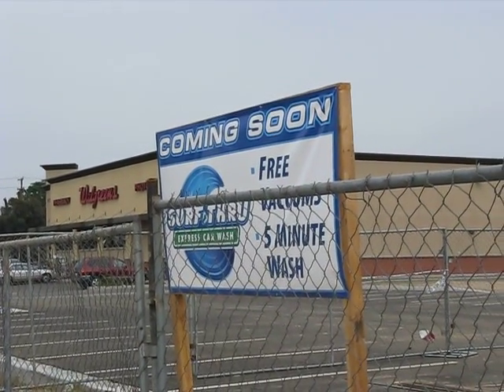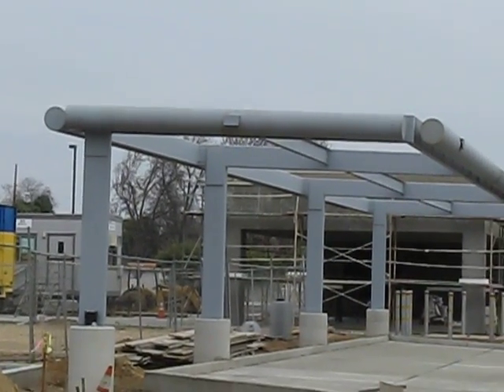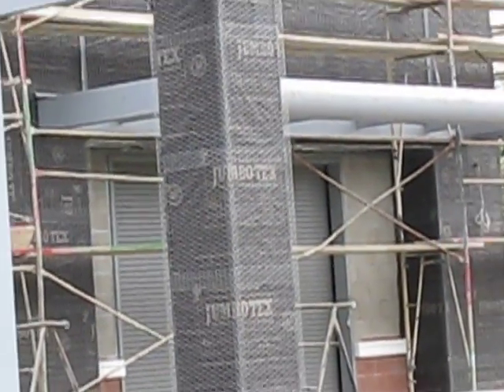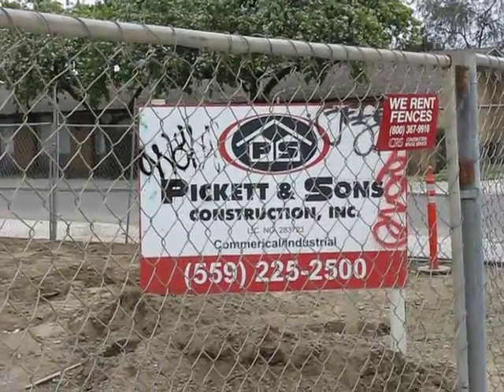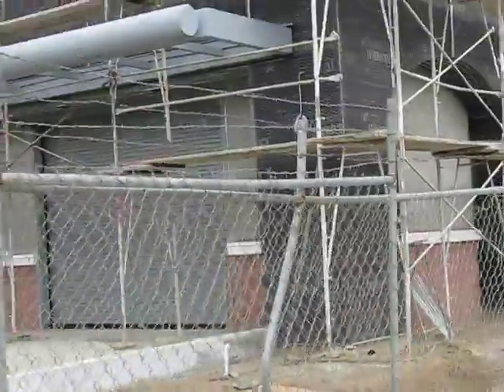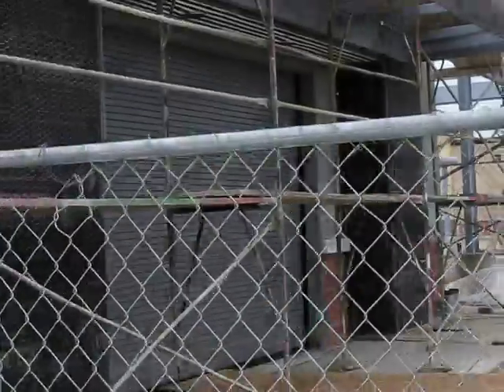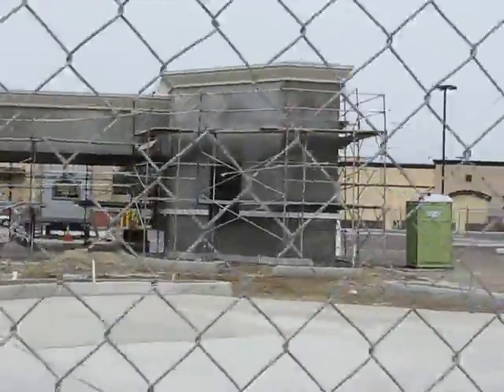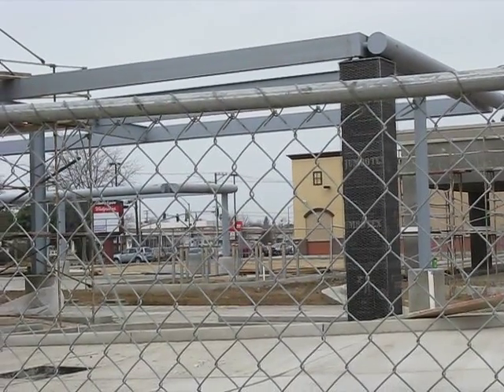New carwash commercial development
On the N/E corner of First and Hampton in Fresno CA, there is a new commercial development built by Pickett & Sons Construction. From the signs, it will be a new drive-through car wash. Great to see it from groundbreaking all the way up to completion.